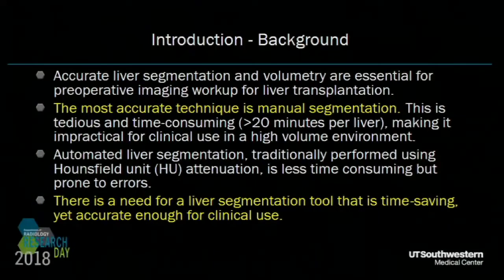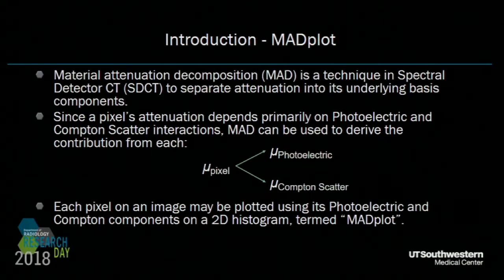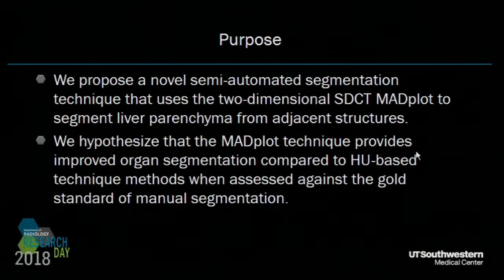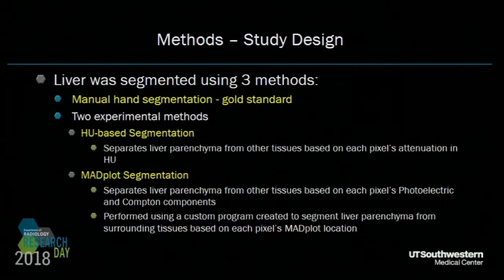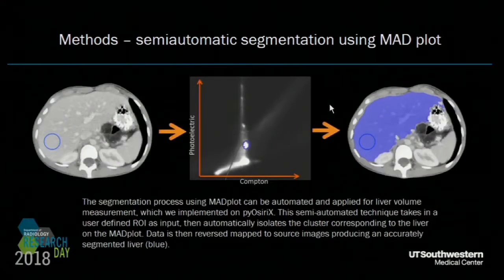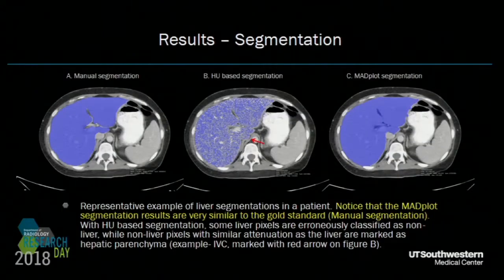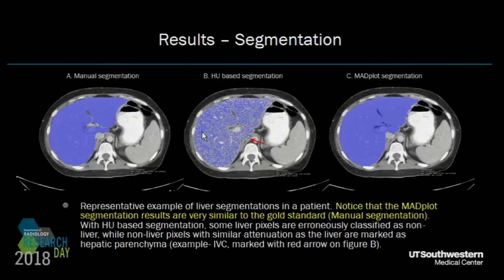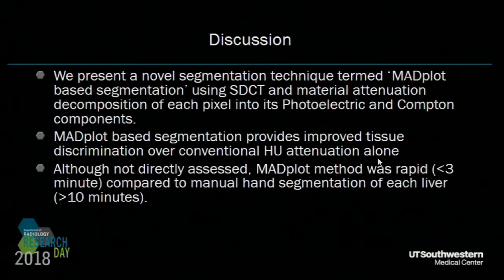Improved Liver Segmentation and Volumetry with Spectral Detector CT and MADplot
This video contains Xuxiao Chen, B.S. presenting, "Improved Liver Segmentation and Volumetry with Spectral Detector CT and MADplot" at UT Southwestern Radiology's 2018 Research Day.